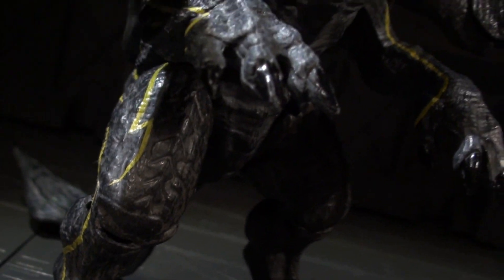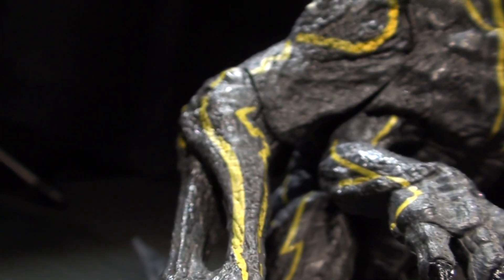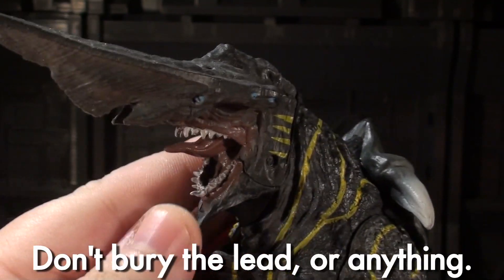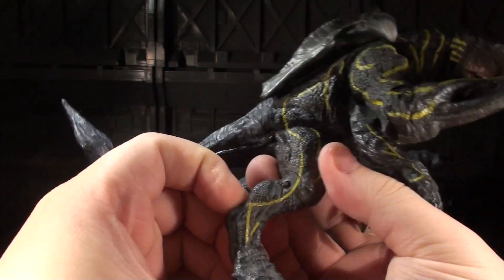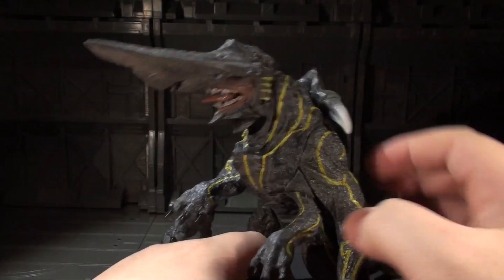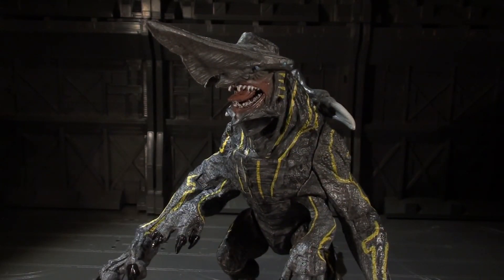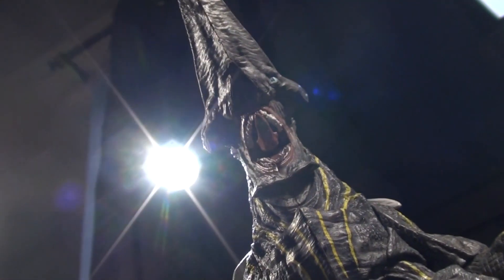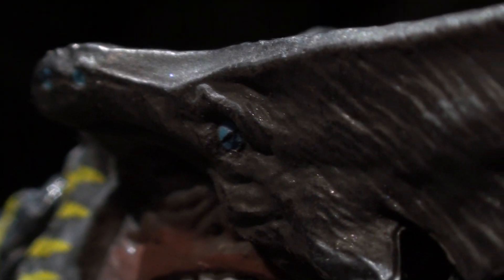NECA Toys Knifehead - Vangelus Review 192-C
The last figure in Series 1 of NECA's Pacific Rimmage is the sharp-skulled headbutter known as Knifehead.